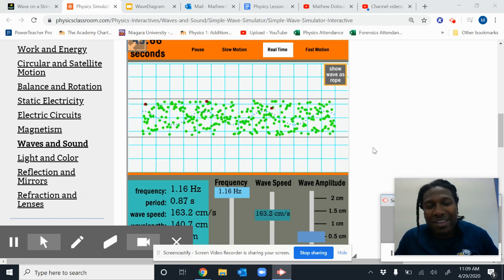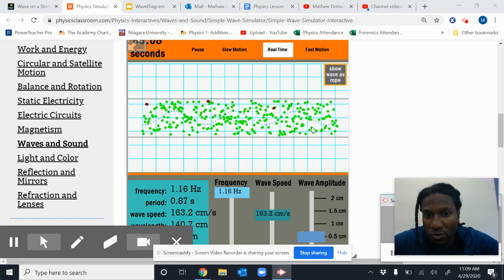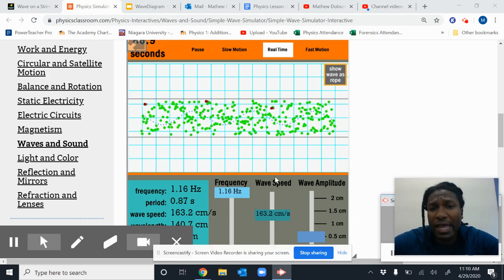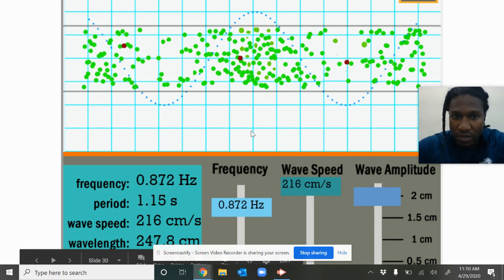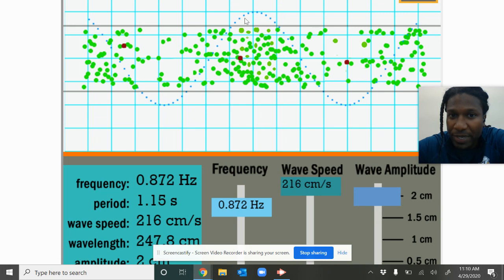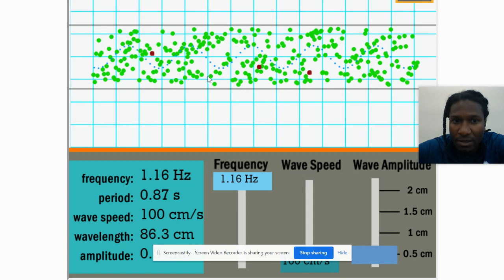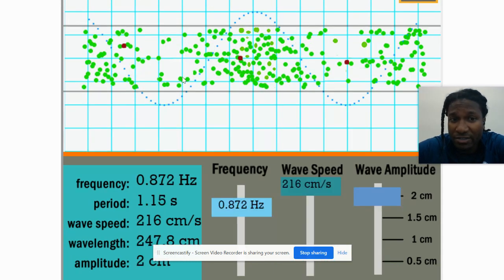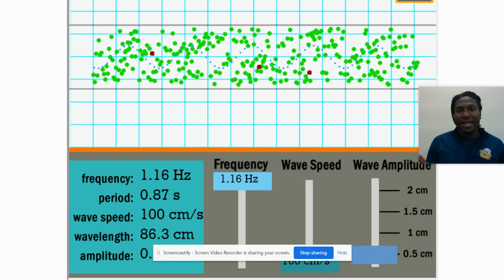Untitled: Apr 29, 2020 11:12 AM